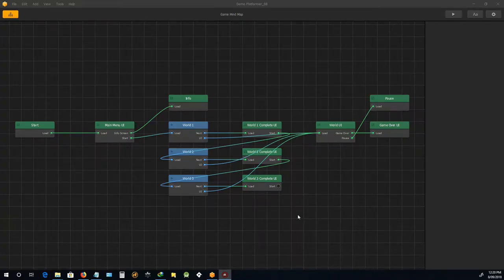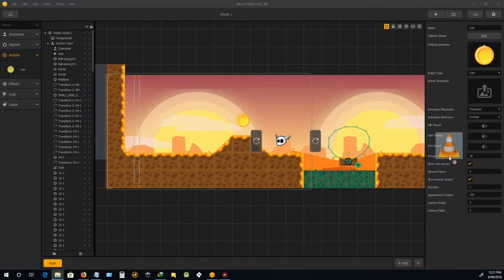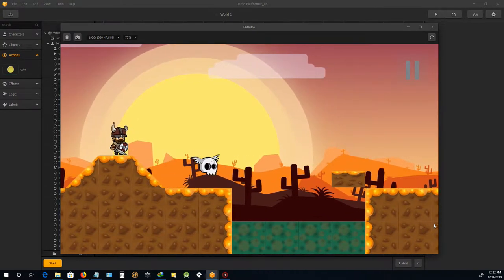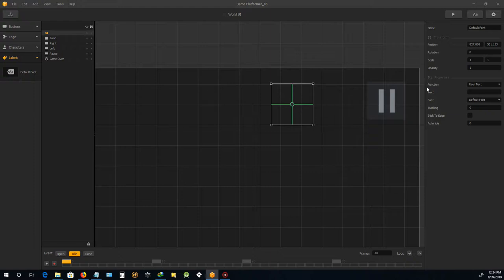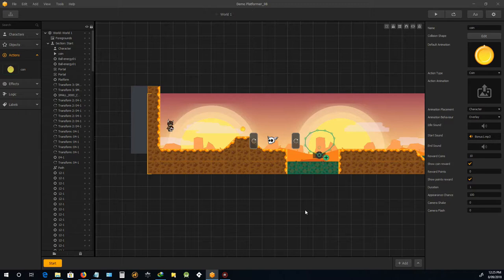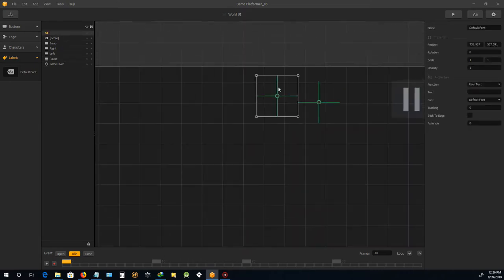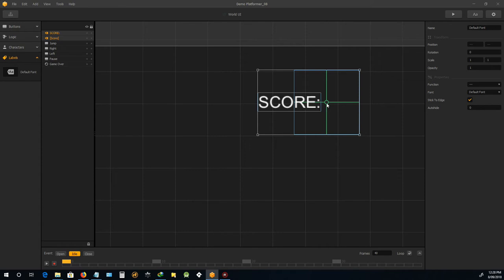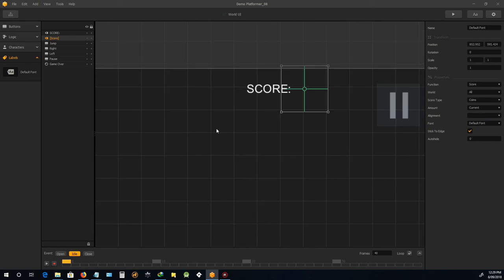Buildbox Platformer Part09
This will take you through adding a coin action and a score label on the world UI.